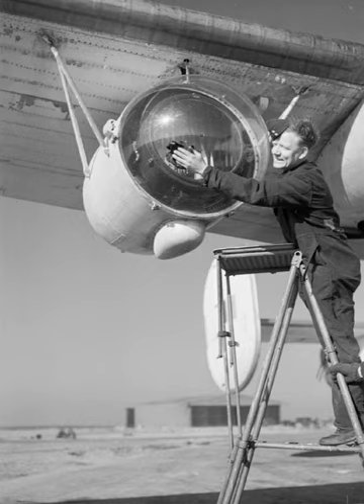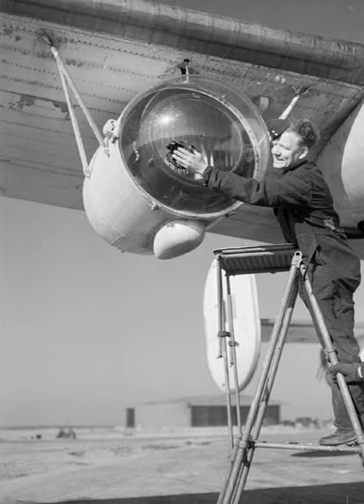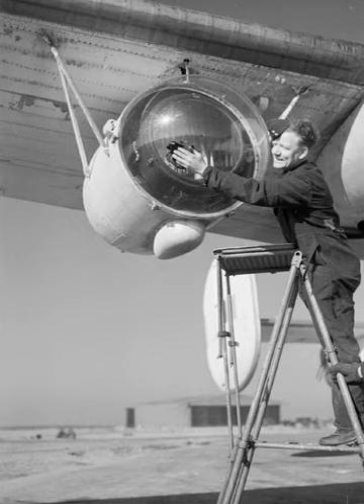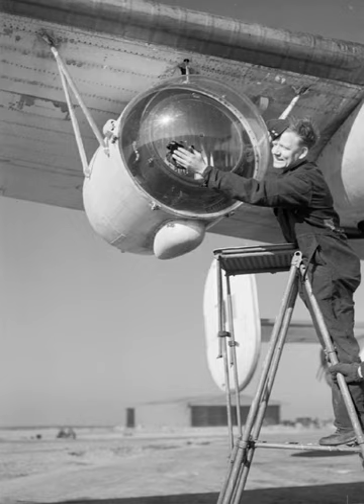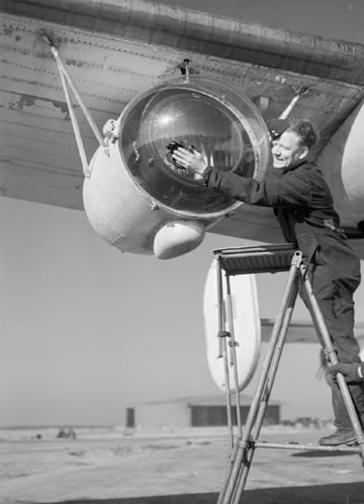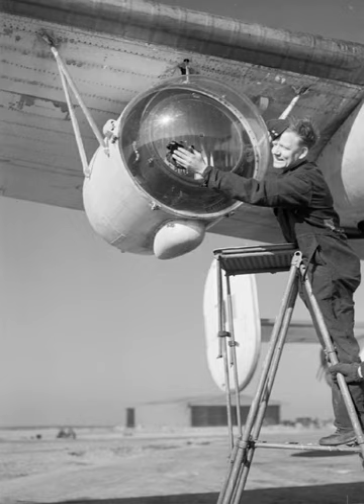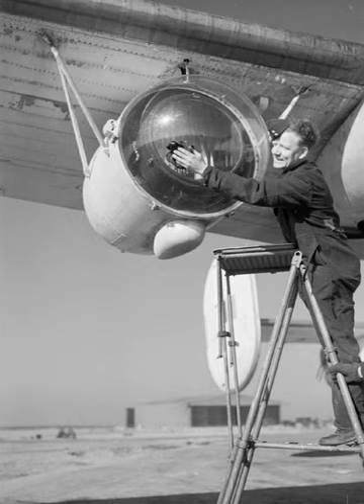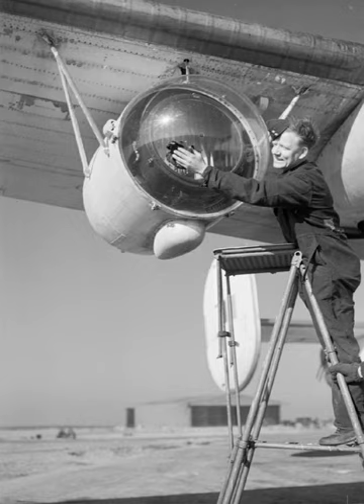Leigh Light | Wikipedia audio article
00:01:53 1 Development
00:04:37 2 Operation

- Socrates

SUMMARY
The Leigh Light (L/L) was a British World War II era anti-submarine device used in the Battle of the Atlantic. It was a powerful (22 million candela) carbon arc searchlight of 24 inches (610 mm) diameter fitted to a number of the British Royal Air Force's Coastal Command patrol bombers to help them spot surfaced German U-boats at night.Early night operations with the new Air-to-Surface Vessel radar (ASV) demonstrated that the radar's minimum range of about 1 kilometre (0.62 mi) meant that the target was still invisible when it disappeared off the radar display. Efforts to reduce this minimum were not successful, so Wing Commander Humphrey de Verd Leigh hit upon the idea of using a searchlight that would be switched on just when the target was about to disappear on radar. The U-boat had insufficient time to dive and the bombardier had a clear view of the target. Introduced in June 1942, it was so successful that for a time German submarines were forced to switch to charging their batteries during the daytime, when they could at least see aircraft approaching.Germany introduced the Metox radar warning receiver in an effort to counter the combination of ASV and Leigh Light. Metox provided the submarine crew with early warning that an aircraft using radar was approaching. Because the radar warning receiver could detect radar emissions at a greater range than the radar could detect vessels, this often gave the U-boat enough warning to dive. Having expected this, the Allies introduced the centimetric ASV Mk. III radar, regaining control of the battle. Although the German Naxos countered these radars, by this time the U-boat force was already damaged beyond repair.